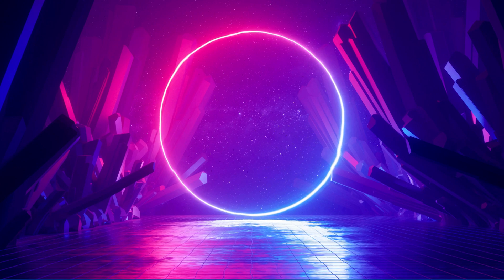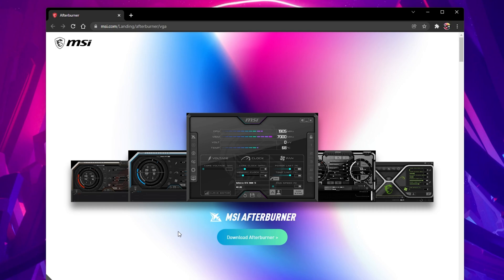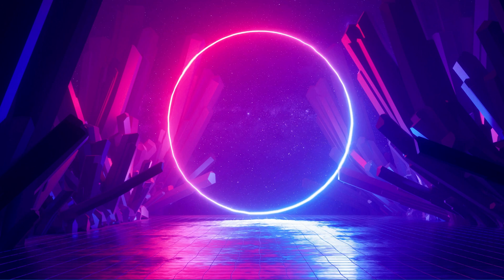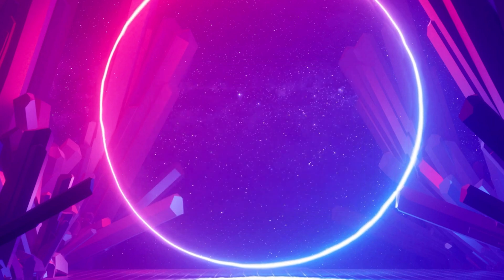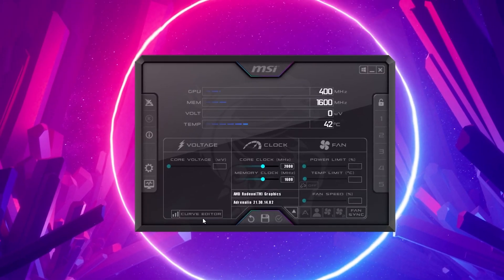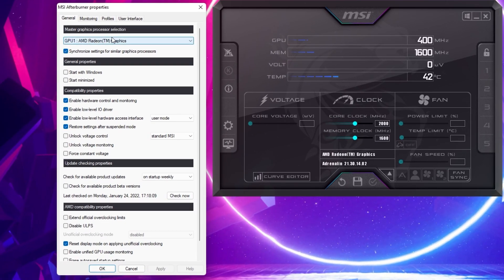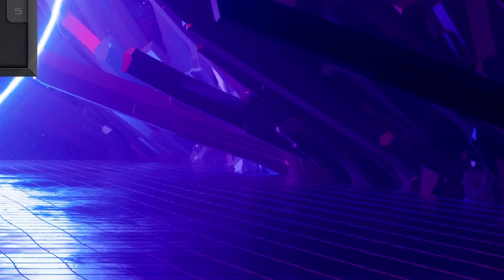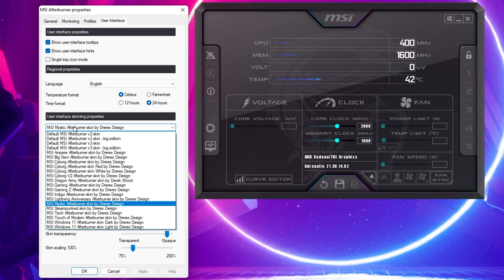How To Check CPU Temperature in Windows 11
A short tutorial on how to check your CPU’s temperature on Windows 11.

Timestamps:
0:00 - Introduction
0:14 - Which App to Use
0:26 - Download MSI Afterburner
1:02 - Extract Setup Installer
1:12 - Install MSI Afterburner
1:32 - Check CPU Temperature
1:48 - Afterburner Settings
2:05 - CPU  Temperature in System Tray